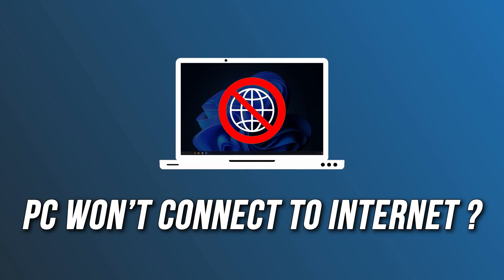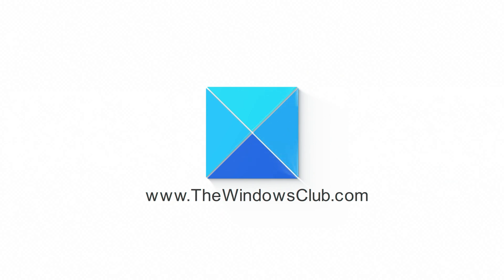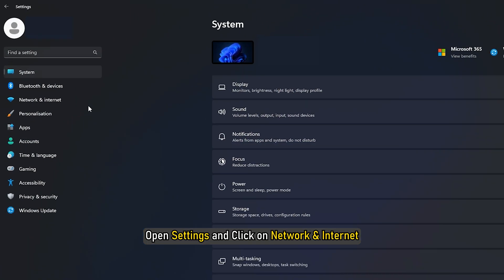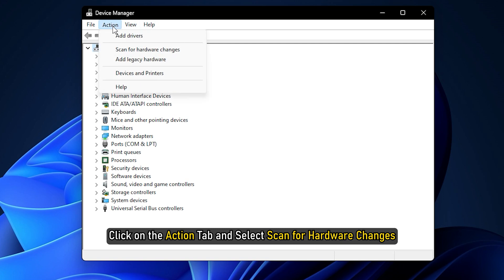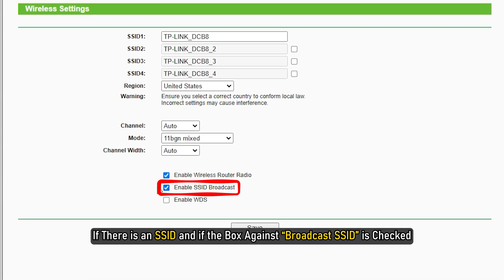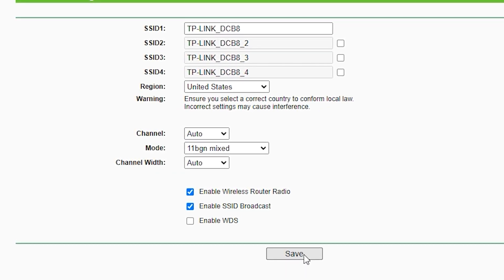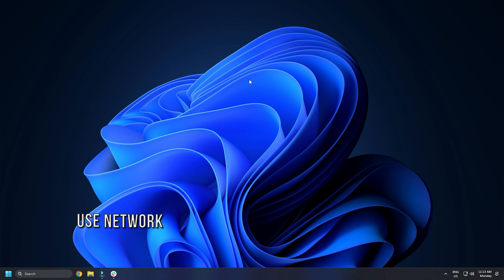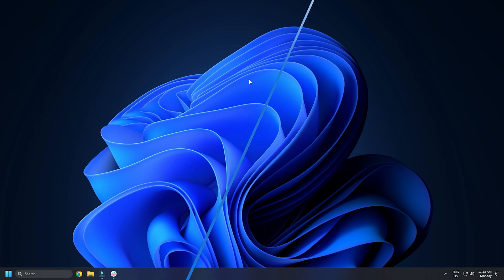PC wont connect to internet but other devices will; Fix Windows connectivity issues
If your Windows PC can’t or won’t connect to the Internet but other devices can, then this post may be able to help you. It will also help you if you receive No Internet connection or access after upgrading to Windows 11/10 message or maybe even after a Windows Update?  There have been cases where users upgraded to Windows 11/10, and then they got no option to connect to the Internet. The connectivity issues are reported mostly on wireless connections. Check this tutorial if you face Internet connectivity or access problems on Windows 11 or Windows 10.